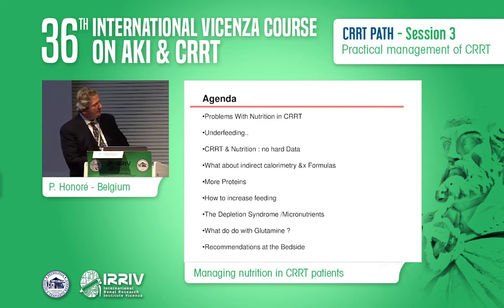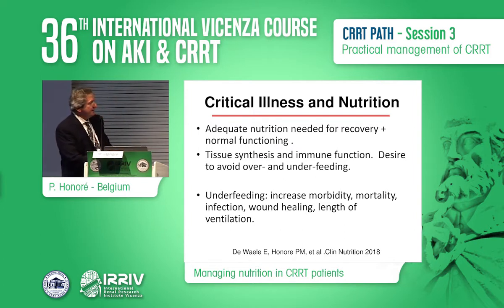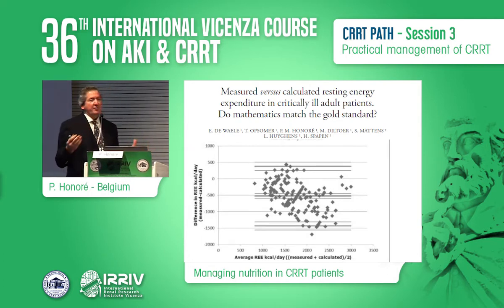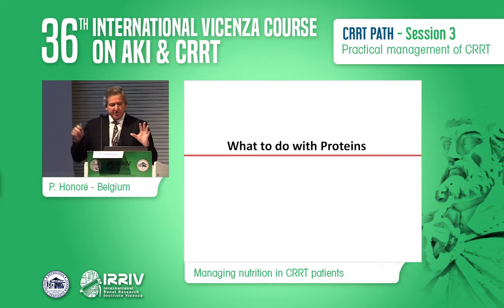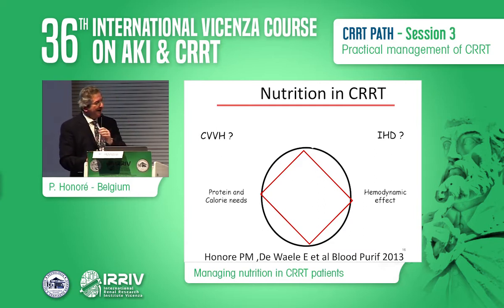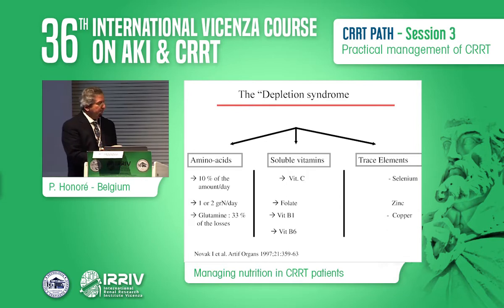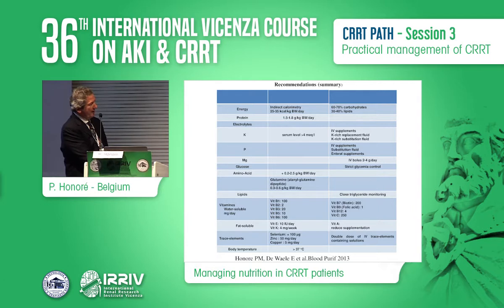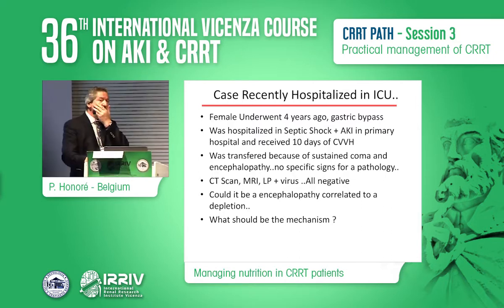Managing nutrition in CRRT patients - P. Honoré